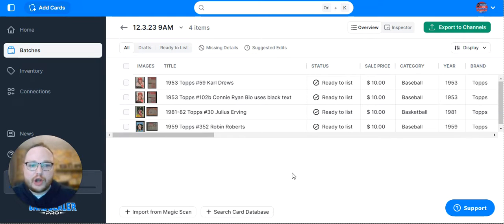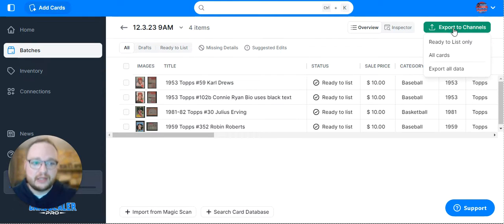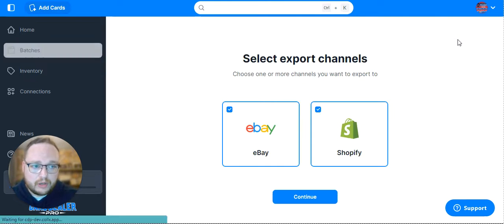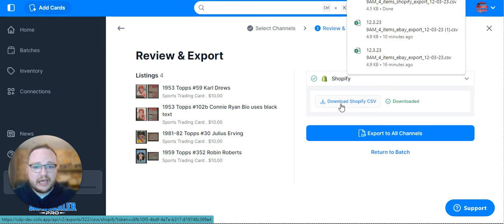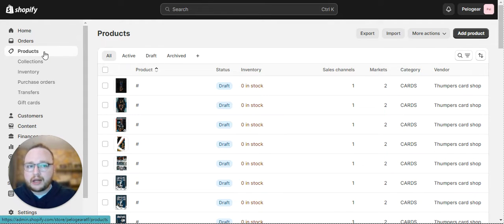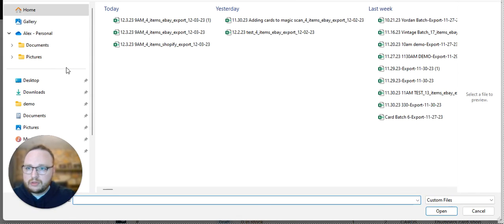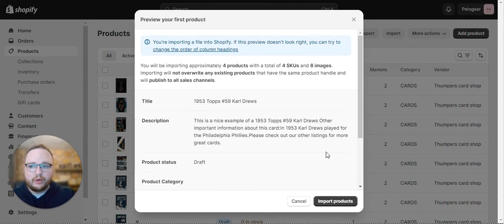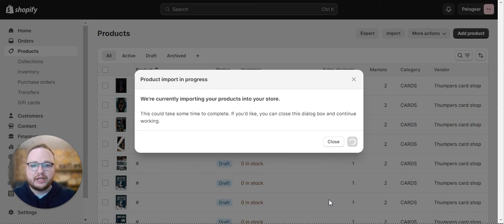Uploading Inventory to Shopify with Card Dealer Pro 2.0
Card Dealer pro is a suite of tool that use AI and machine learning to help you rapidly list your cards for sale on marketplaces like eBay or your own website.

Check it out for free today with your own 7 day trial membership!